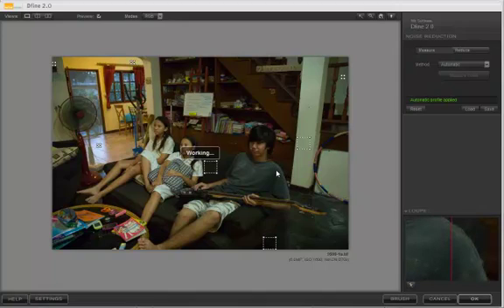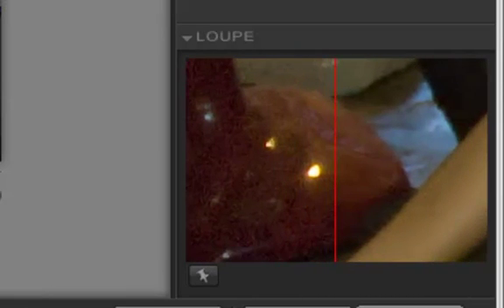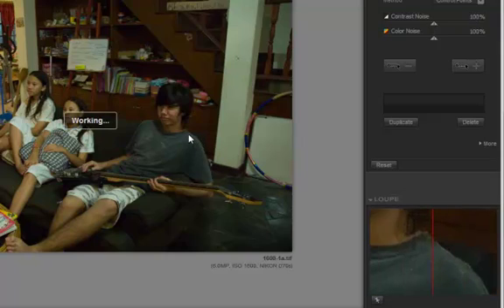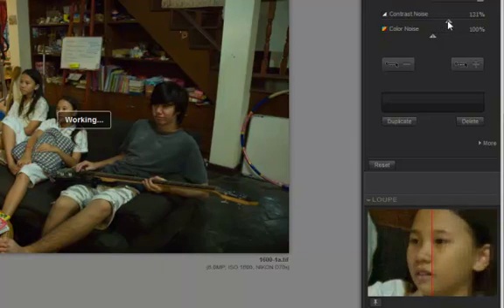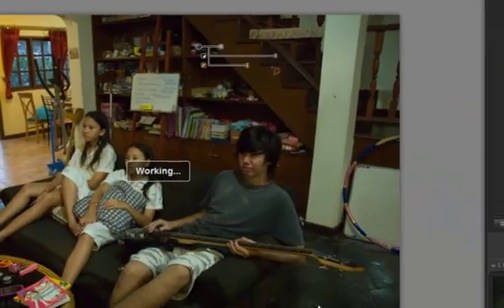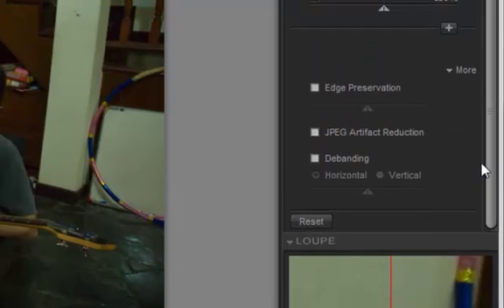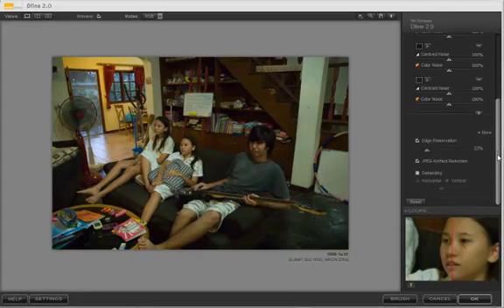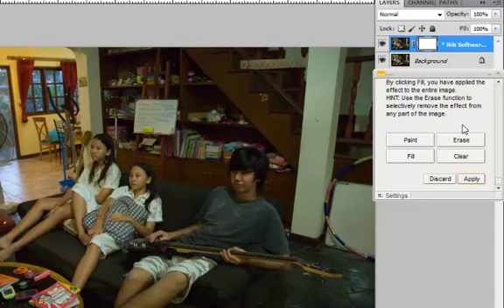Dfine 2.0 - Noise Reduction Software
Here's our video review of Nik Software's Dfine 2.0. Really excellent program.